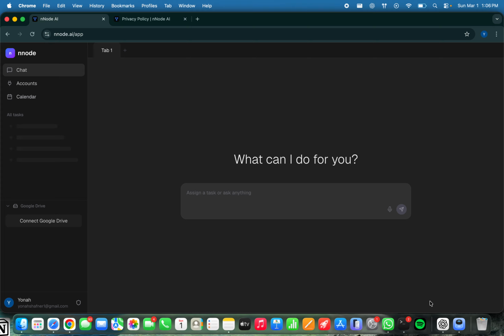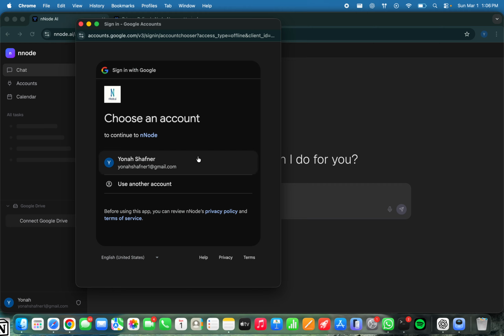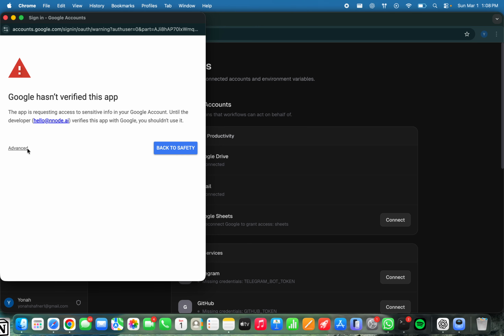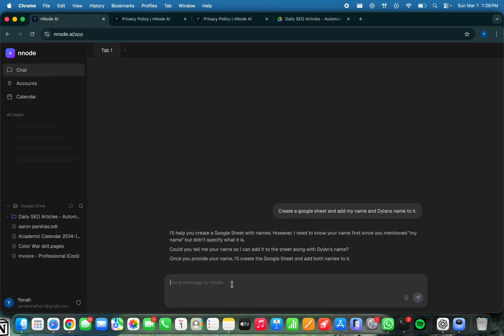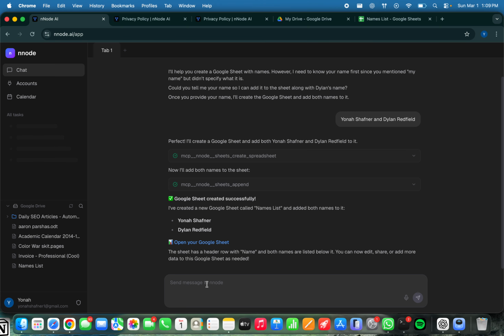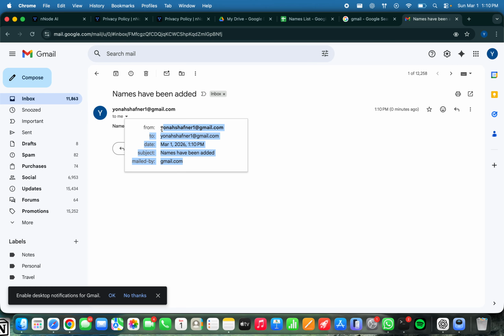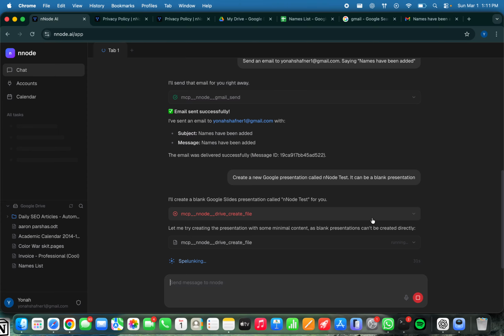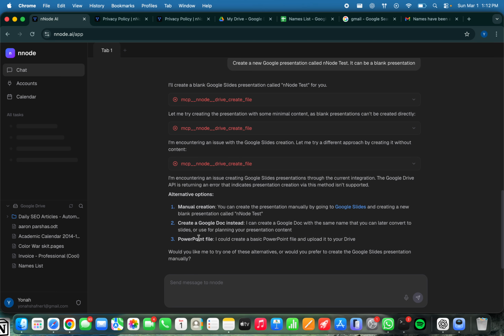nNode AI google Auth Varification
This video demonstrates how nNode uses Google OAuth and how each requested Google API scope is used within the product.

nNode is a workflow automation platform that allows users to connect their Google account to generate and update Google Docs, Sheets, and Slides, and to send emails as part of user-configured workflows.

In this video we show:

• The OAuth consent screen and all requested permissions
• The user authorizing access to their Google account
• How gmail.send is used to send emails the user composes or configures inside nNode
• How the Google Sheets API is used to create and update spreadsheets
• How the Google Slides API is used to generate and modify presentations
• How the Google Docs API is used to create and edit documents
• That all actions are user-initiated
• How users can revoke access at any time from their Google Account

nNode does not read Gmail inbox data and only accesses data required to perform the specific workflow initiated by the user. Data is not sold or used for advertising.